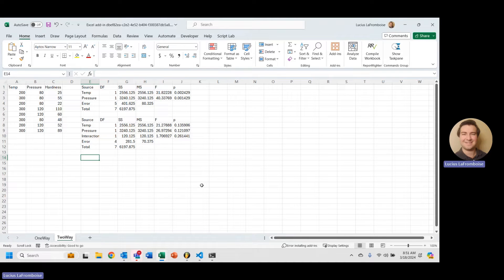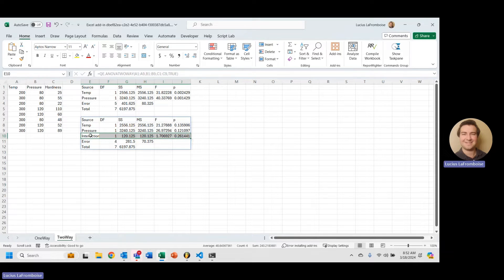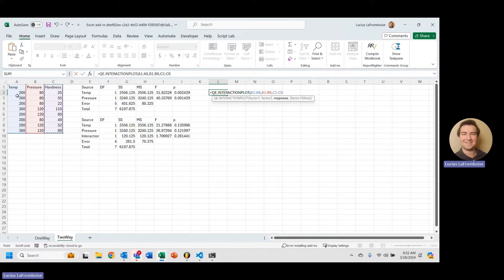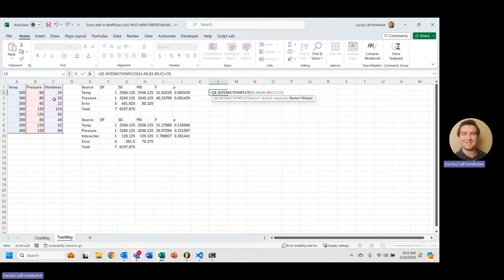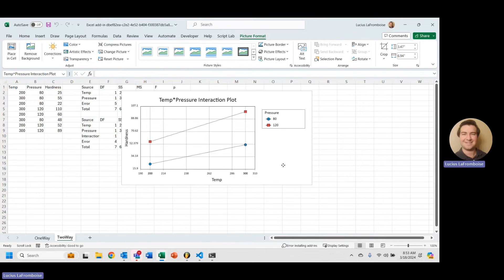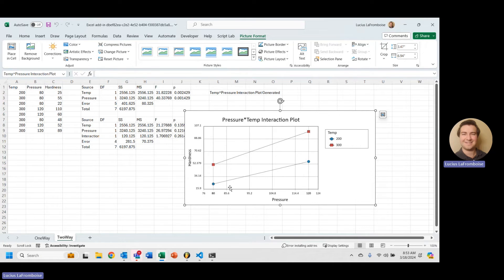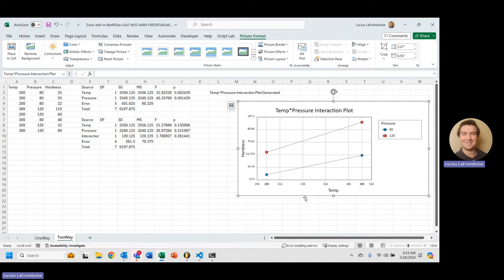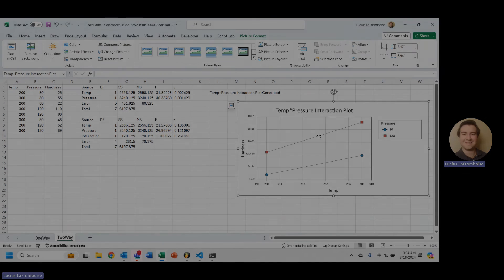Create an Interaction Plot in Excel - QE.INTERACTIONPLOT()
Create an Interaction Plot to visualize the interaction of two factors in a two-way ANOVA.

You can do all of this and more with QESuite, the first engineering statistical analysis add-in for Excel.